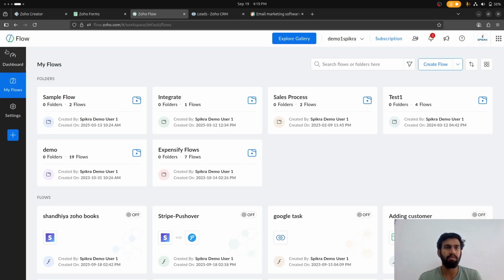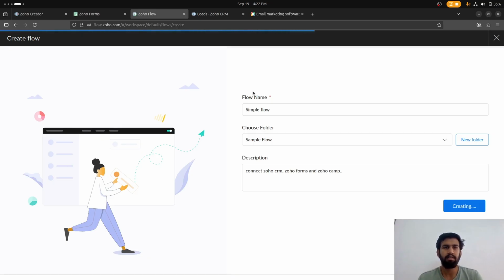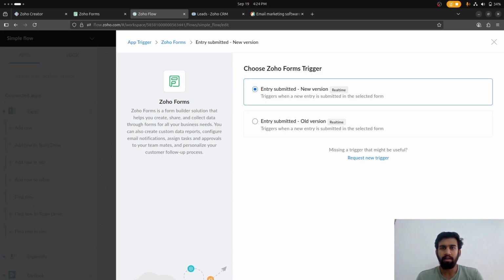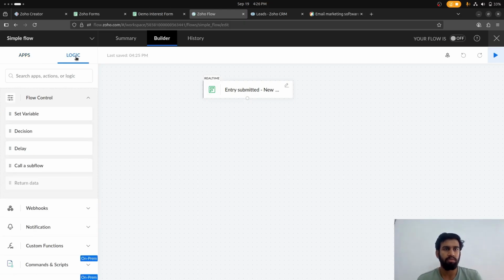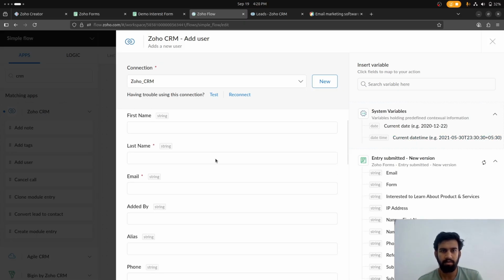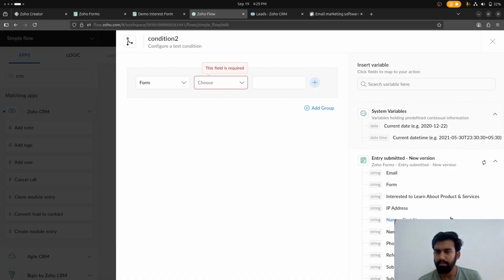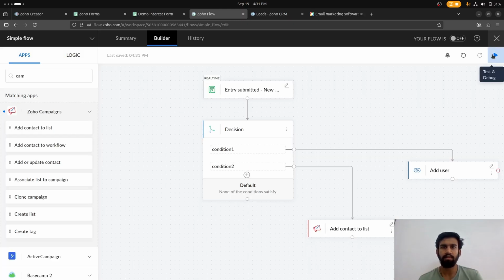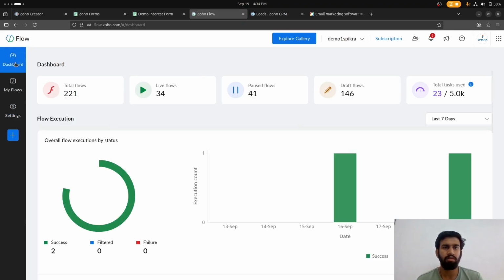Zoho Flow Tutorial: Automate Workflows Across Your Apps 🚀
Learn how to use Zoho Flow to automate workflows and seamlessly connect your favorite apps. In this video, we walk through how Zoho Flow works, how to create a flow, and how to automate repetitive tasks to save time and reduce manual effort. Perfect for beginners looking to streamline business processes with no-code automation.